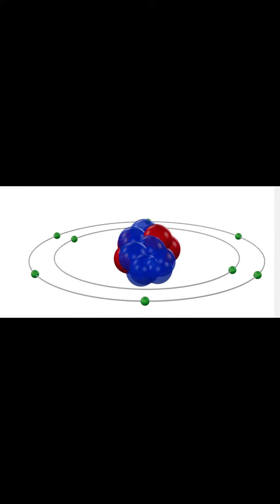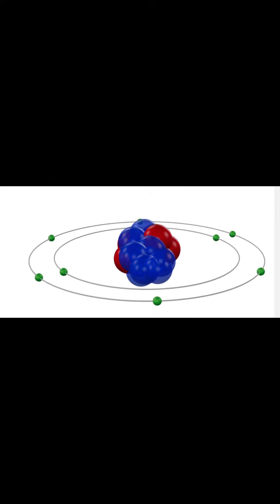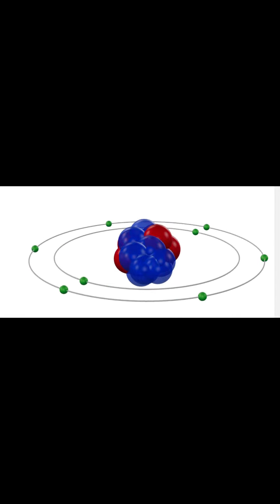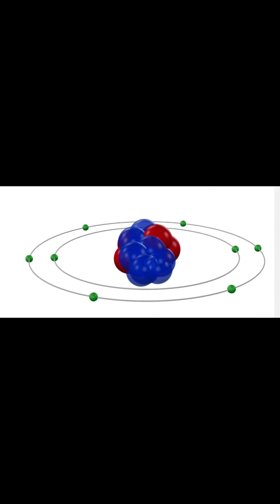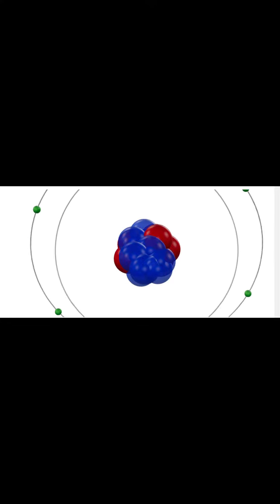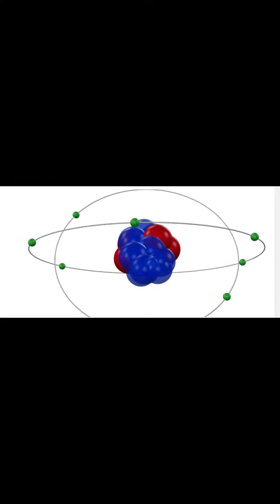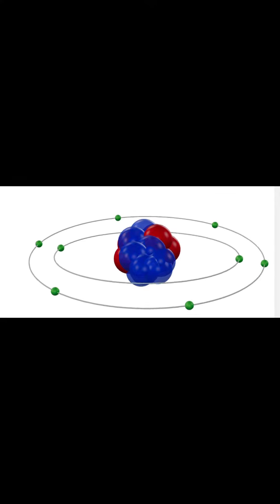Natalie Periodic Table